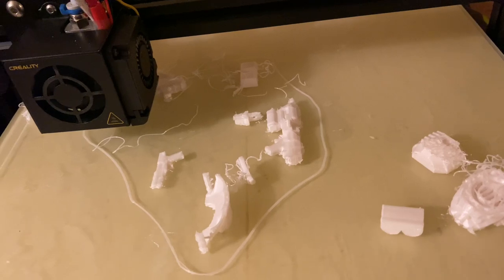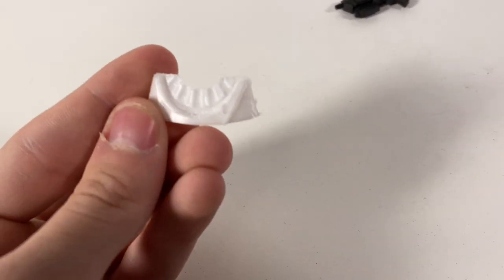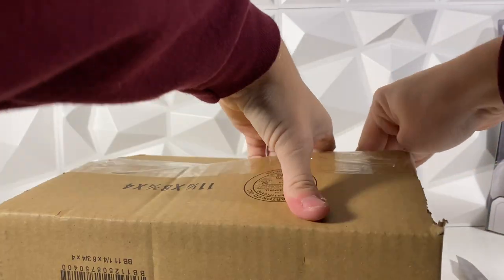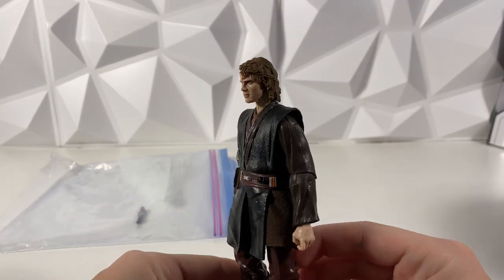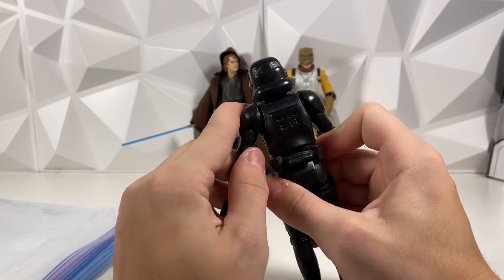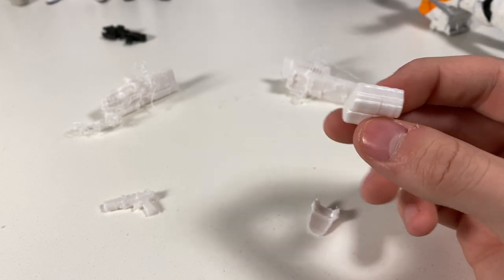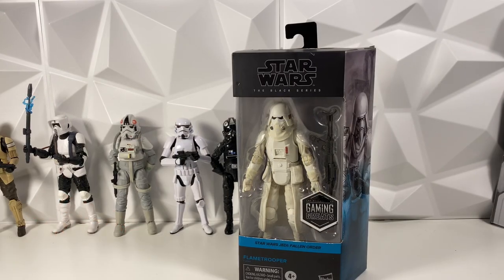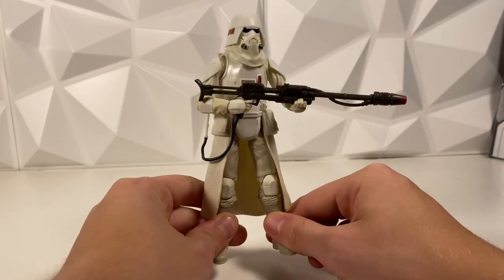Black Series Haul! Archive Anakin (Lukeness Vlogs!)